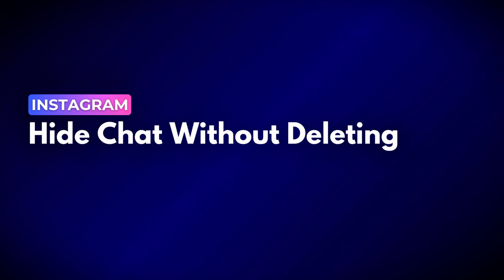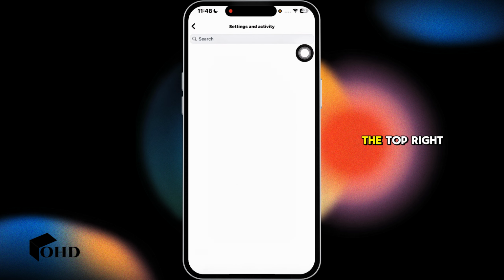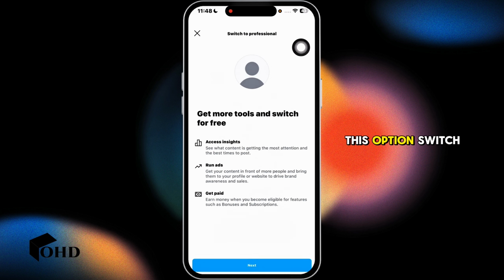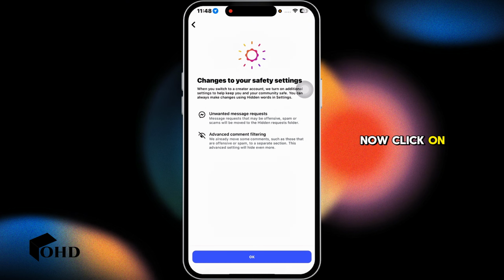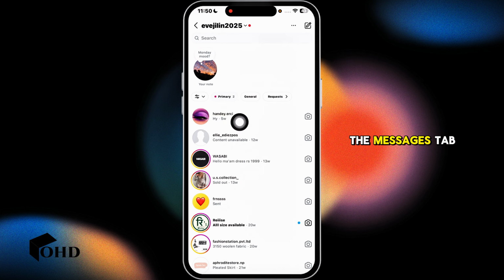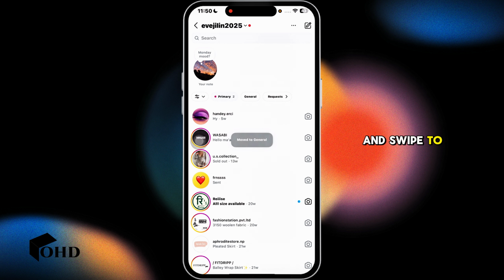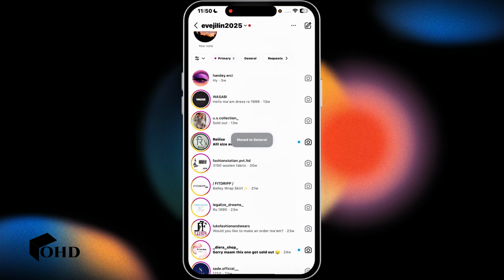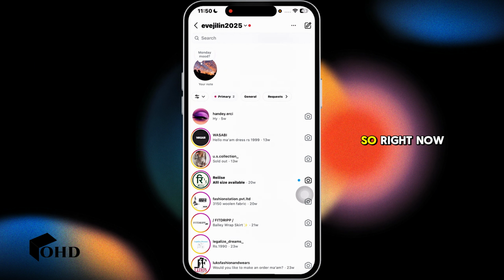How To Hide Instagram Chats Without Deleting 2025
Want to keep your Instagram chats private without deleting them? This step-by-step guide shows you how to hide messages on Instagram using built-in features—perfect for keeping things discreet in 2025.

What You'll Learn:
- How to use Vanish Mode to temporarily hide messages
- How to move chats to the "General" tab for subtle separation
- How to mute or restrict users without losing messages
- Tips to manage visibility without compromising privacy